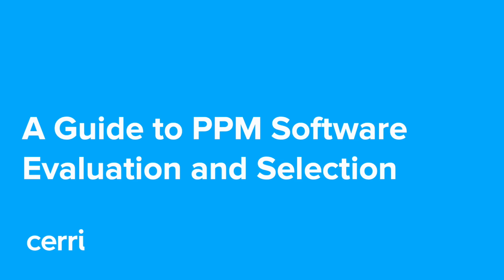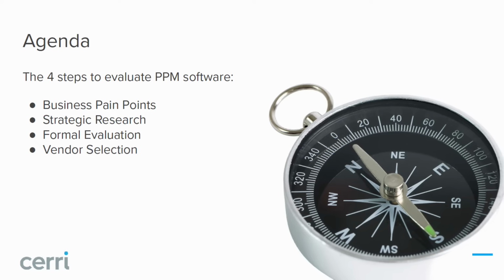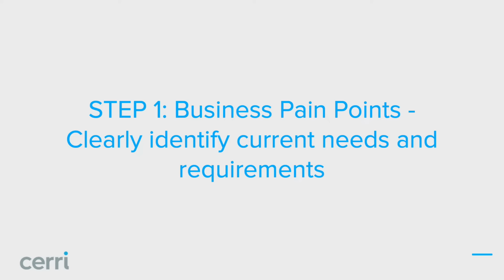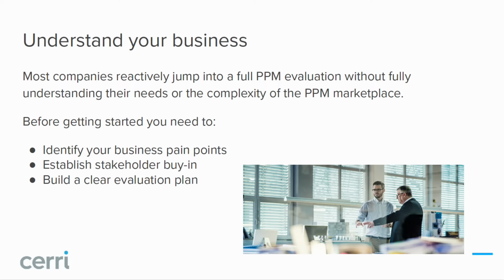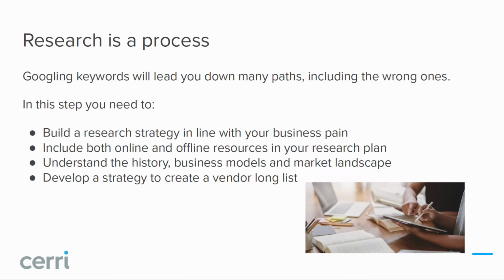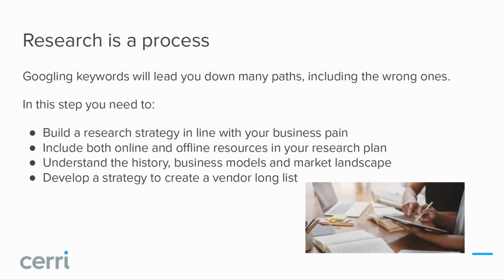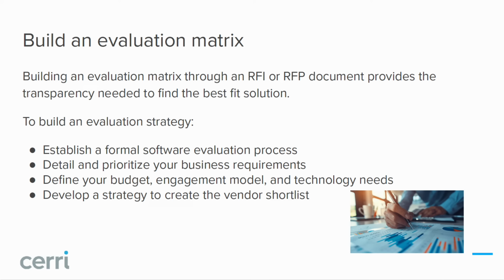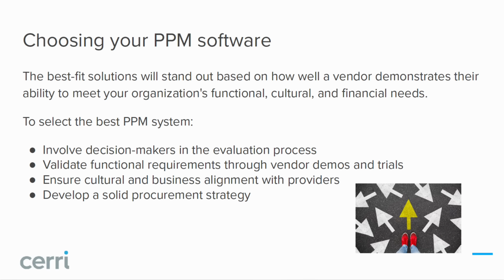PPM Software Evaluation And Selection A Complete Guide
Welcome to our comprehensive guide on Project Portfolio Management Software evaluation and selection for your organization! In this tutorial, we take you through the key strategies that will help you make informed decisions in the complex Project Portfolio Management or PPM marketplace.

*Step 1. Identify Business Pain Points:* Prioritize your pain points to align your software search with real needs.
*Step 2. Create a Research Plan:* Develop a strategic plan combining both online and offline insights.
*Step 3. Build an Evaluation Matrix:* Use RFI and RFP documents for a transparent vendor comparison.
*Step 4. Select the Right Vendor:* Validate functional, cultural, and financial fit to make the best choice.

By following these steps, you’ll ensure that your organization selects a PPM system that meets your specific requirements and sets you up for long-term success.

*Video Chapters:*
00:00:00  Introduction
00:00:55  Step 1: Identifying business pain points
00:01:53  Step 2: Creating a research plan
00:03:03  Step 3: Building an evaluation matrix
00:03:52  Step 4: Selecting the right vendor
00:04:27  Ending

*About Cerri:*
Cerri is a leader in enterprise work and project management software, designed to scale with your team's needs while emphasizing productivity and data security. Our software includes robust phase-gate functionality to streamline your product development.